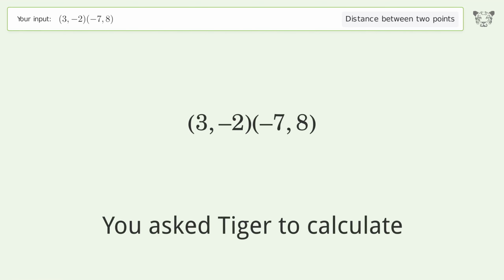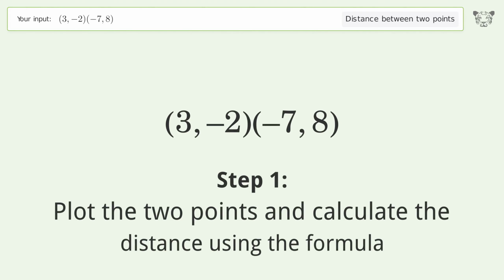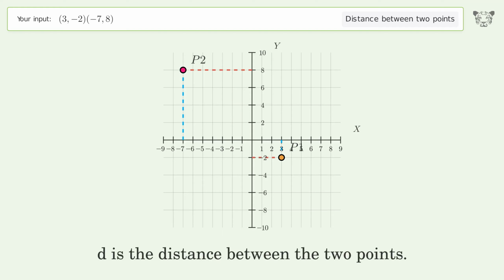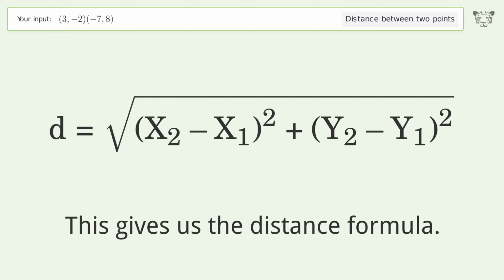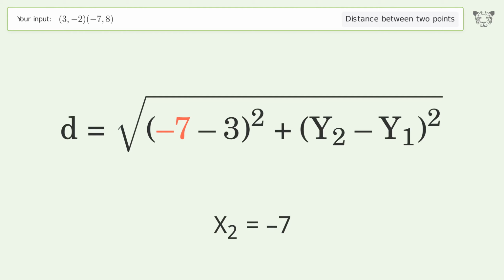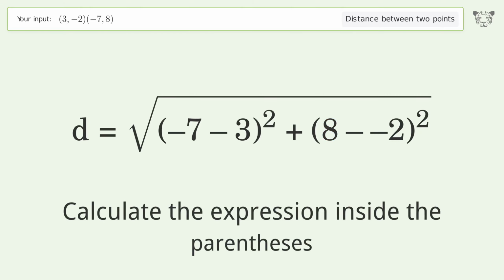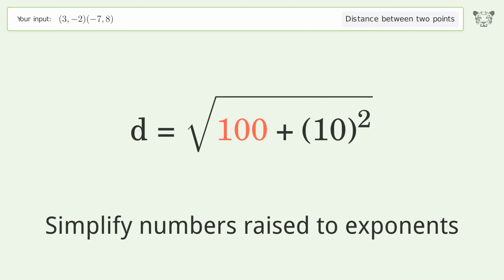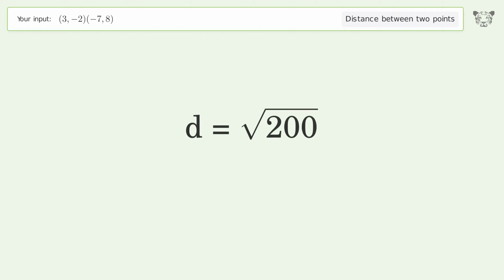Find the distance between two points p1 (3,-2) and p2 (-7,8): Step-by-Step Video Solution